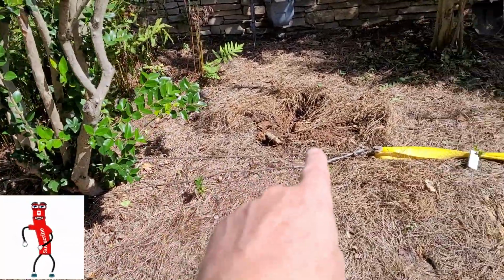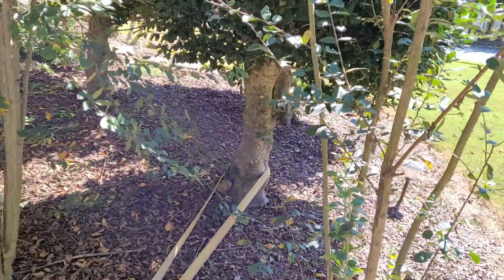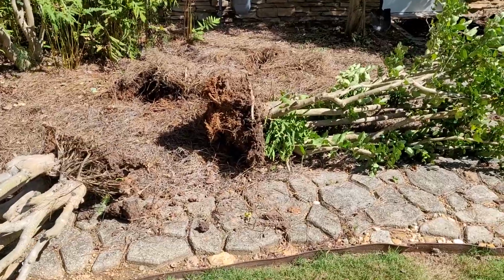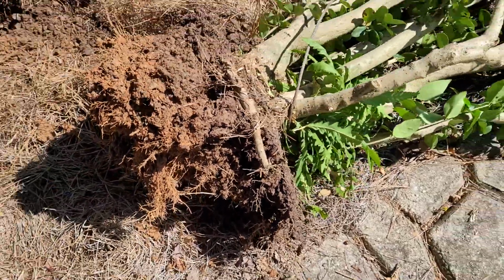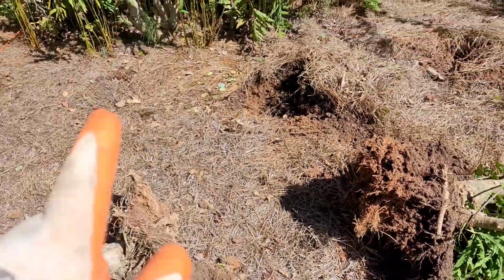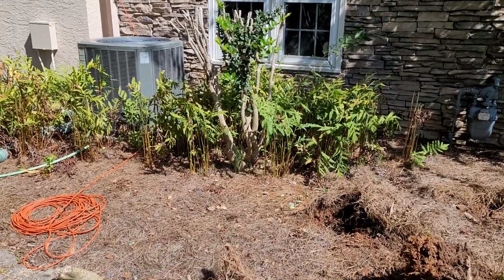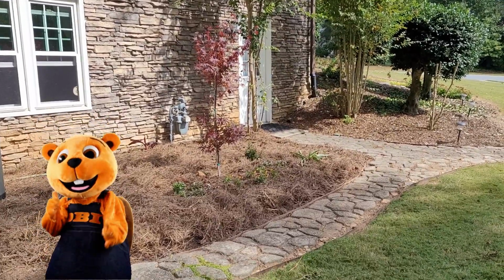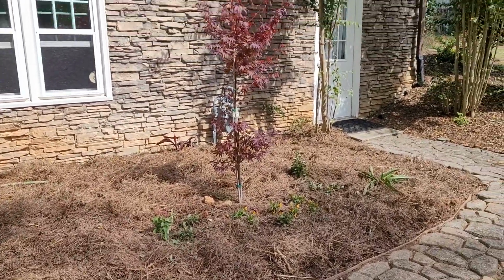bush removal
Time to replace these 30 year old bushes with a Japanese Maple.